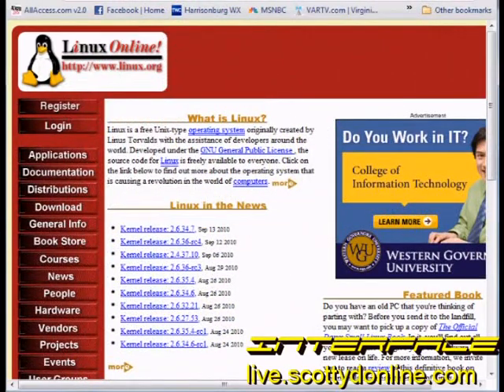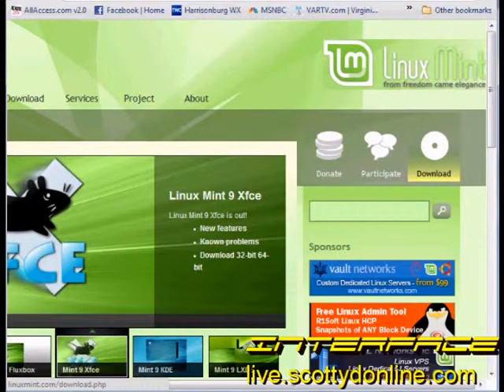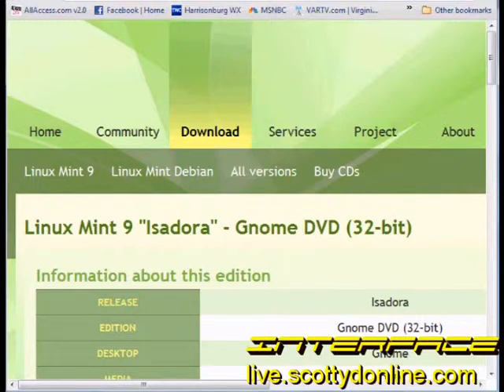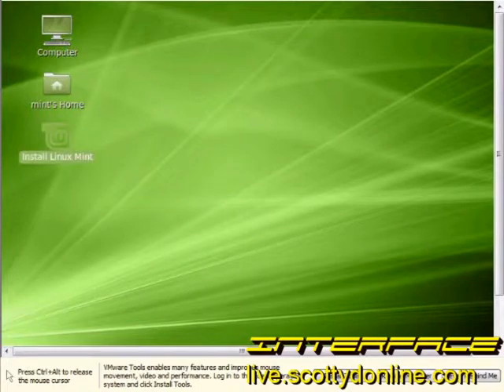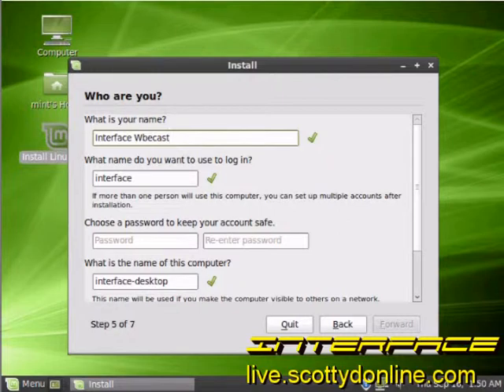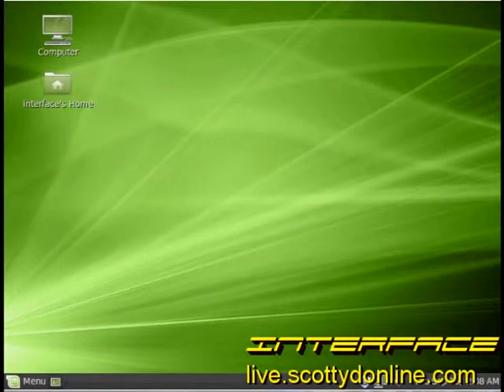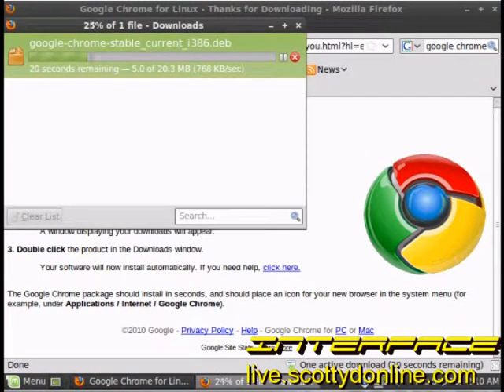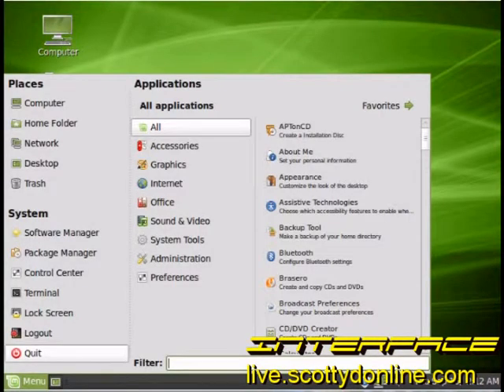INTERFACE - Tips Trick, How-To - Installing Linux Mint 9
JC shows you how to install Linux on your PC.